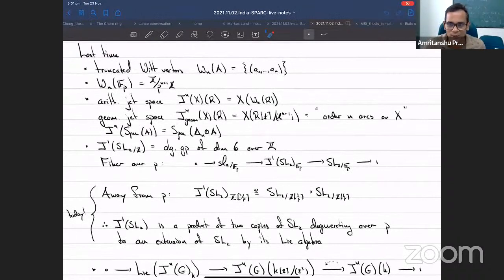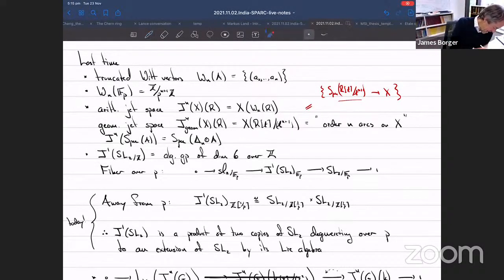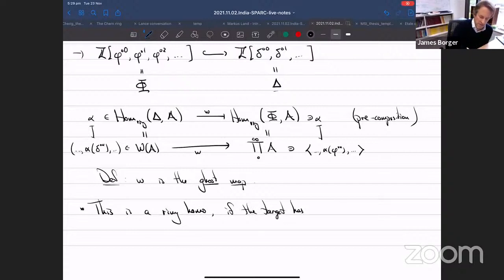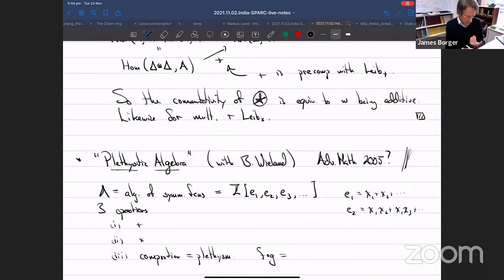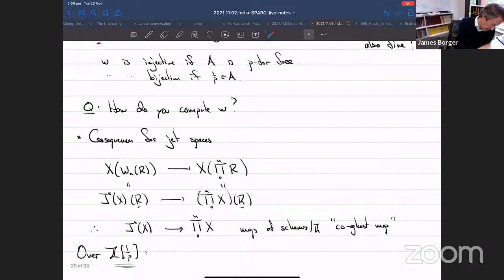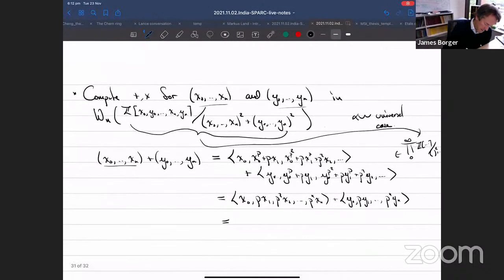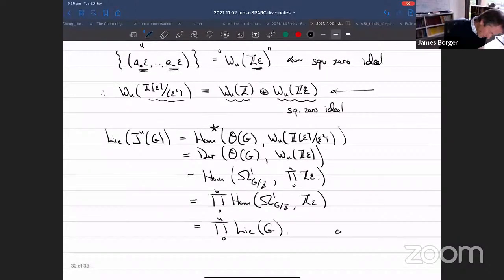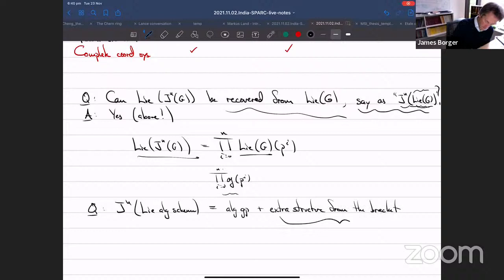Lecture 4: Witt vectors, arithmetic jet spaces, and algebraic groups:A course by Prof. James Borger